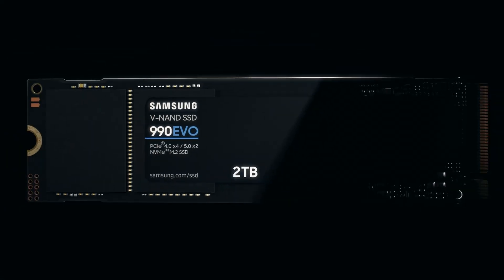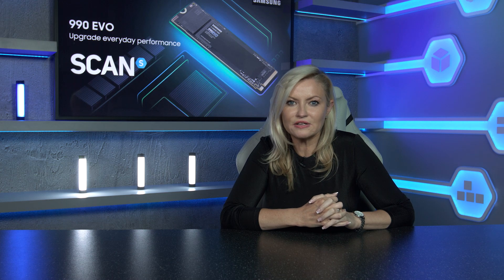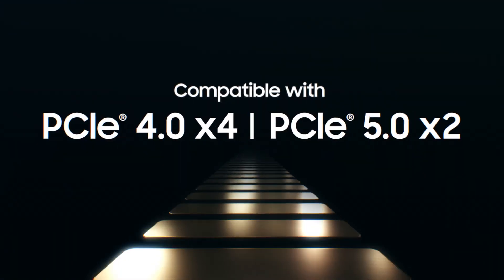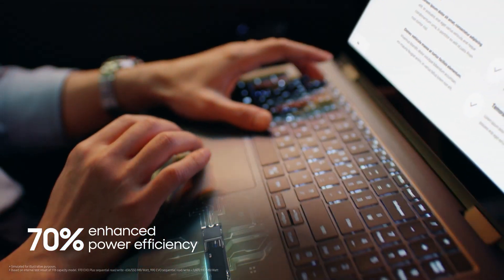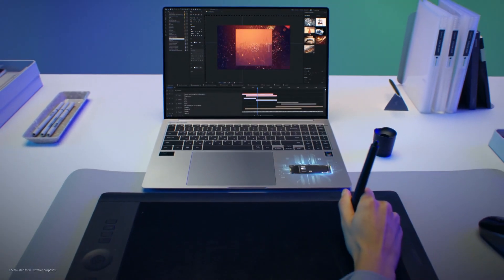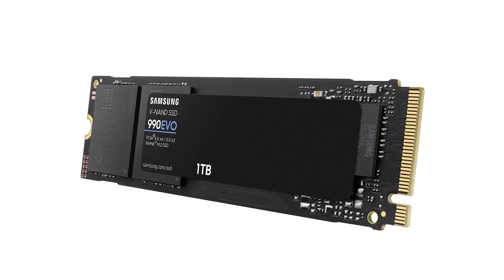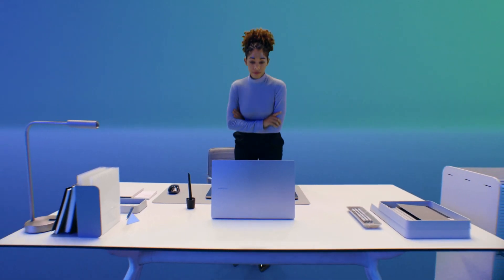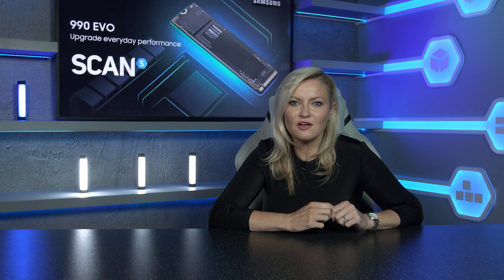Hybrid SSD?! - Samsung 990 EVO Showcase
The Samsung 990 EVO is a groundbreaking SSD that combines PCIe 4.0 and PCIe 5.0 technology. It operates in either x4 PCIe 4.0 or x2 PCIe 5.0 modes, making it the world's first hybrid SSD!

Despite its dual functionality it still has speed that stays ahead, with impressive sequential read/write speeds up to 5,000/4,200 MB/s, and random read/write speeds up to 700K/800K IOPS.

With a remarkable 70% improvement in power efficiency over the 970 EVO Plus, it computes for longer without worrying about battery life.

It truly provides an upgrade on everyday performance.